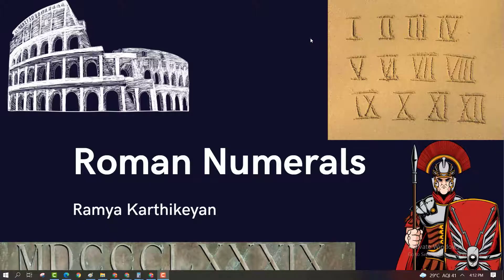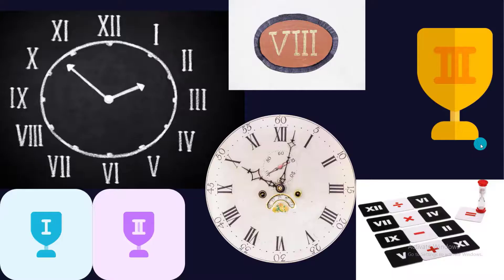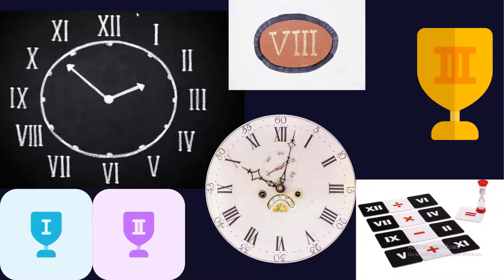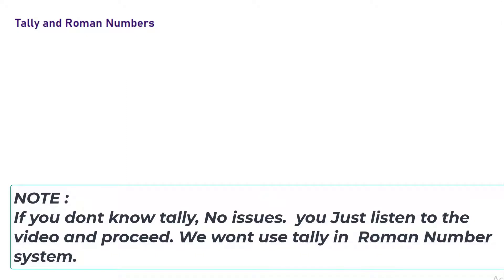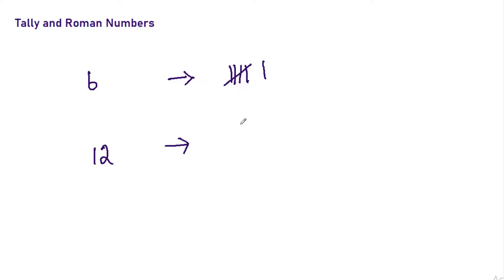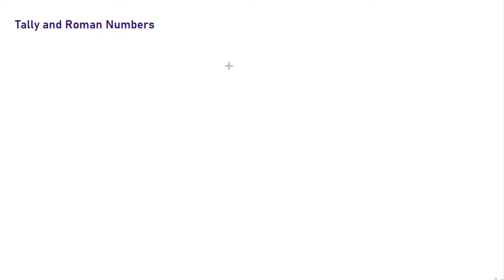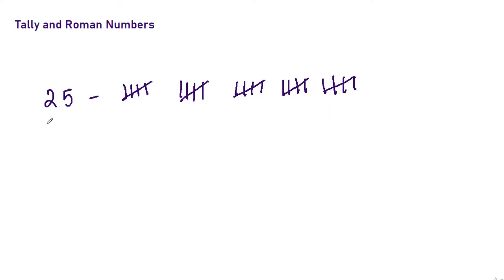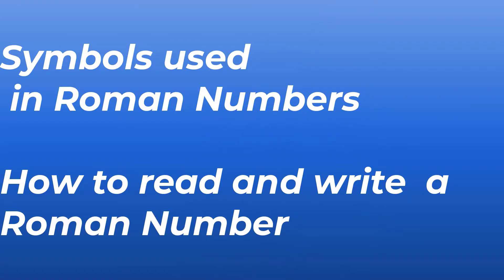Why Roman Numbers?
In this video, we discuss the introduction of Roman numbers and explore why it is important to learn them. We also take a look at some examples of how they can be used in real life situations

Roman numerals have a lot of applications in real life, such as in clocks, dates, and even credit scores. In this video, we take a look at some examples of how Roman numerals can be used.